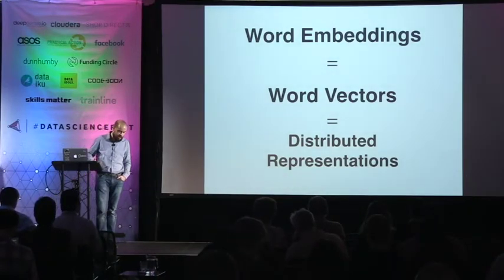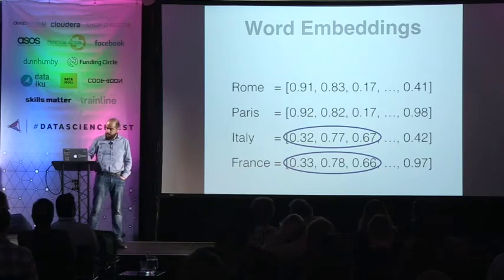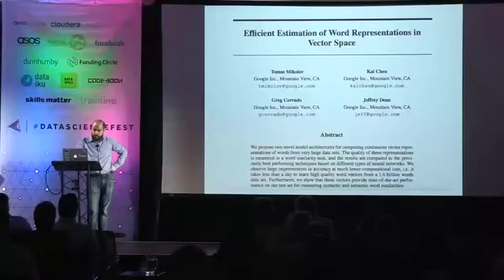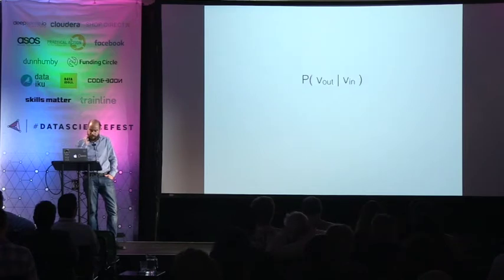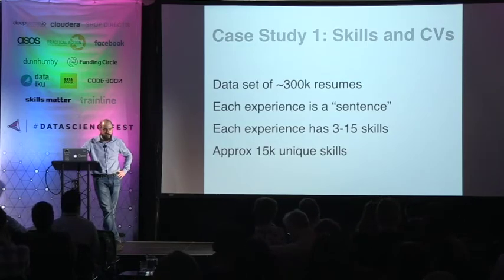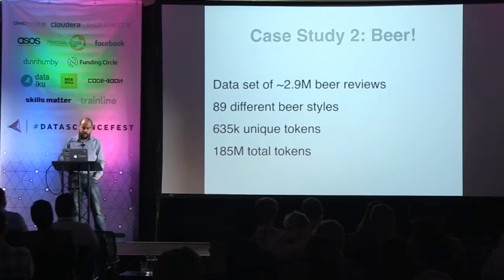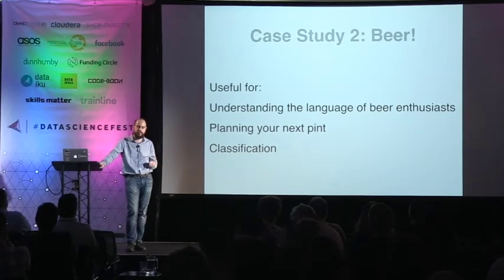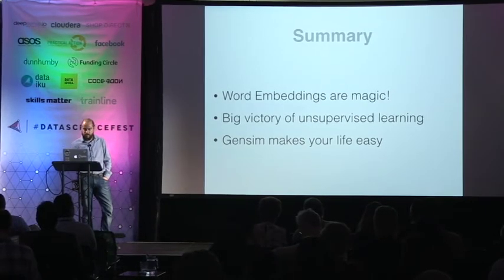World embedding for natural language processing in python - Data Science Festival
Title: World embedding for natural language processing in python
Speaker: Marco Bonzanini
Abstract: Word embeddings are a family of Natural Language Processing (NLP) algorithms where words are mapped to vectors in low-dimensional space. The interest around word embeddings has been on the rise in the past few years, because these techniques have been driving important improvements in many NLP applications like text classification, sentiment analysis or machine translation.
In this talk we’ll describe the intuitions behind this family of algorithms, we’ll explore some of the Python tools that allow us to implement modern NLP applications and we’ll conclude with some practical considerations.